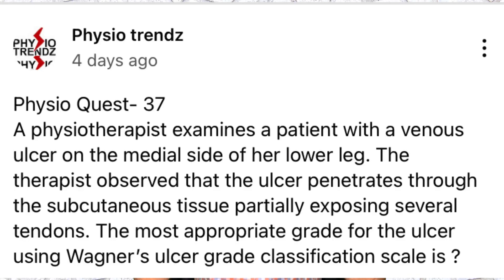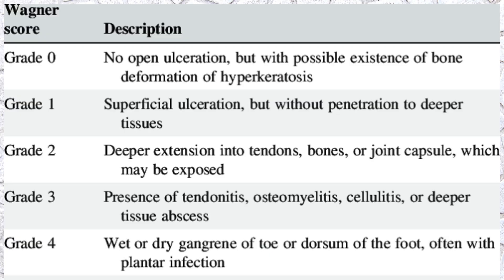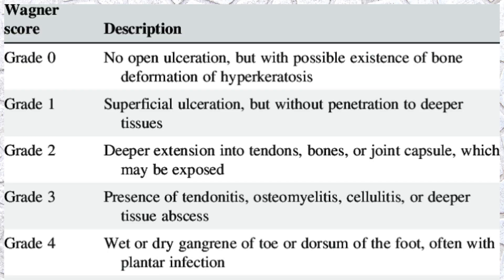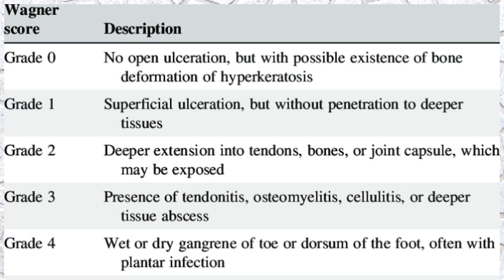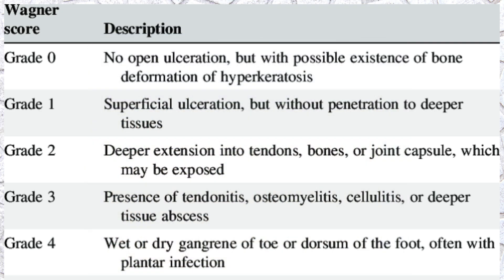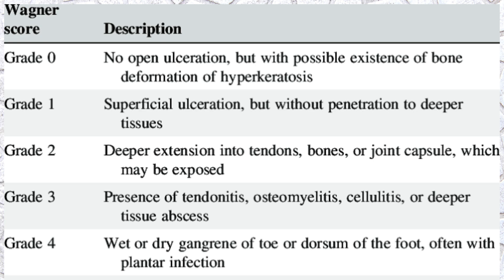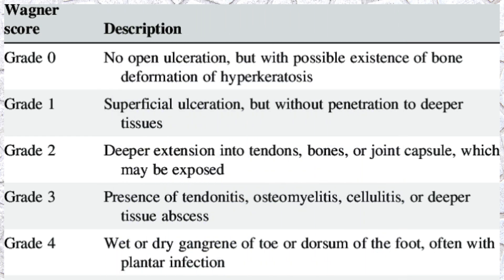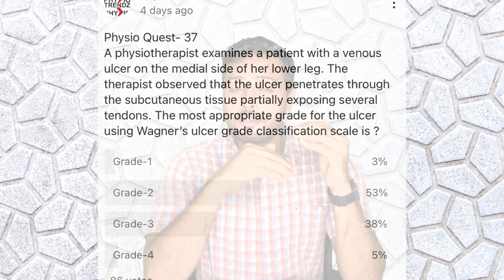Wagner's Scale For Ulcer, Physio Quest-37 |Ulcer Classification |Physio Trendz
This video focuses on Question asked during this week, which is about wagner's scale for ulcers. You can learn how to differentiate between two grades of ulcers with this video.